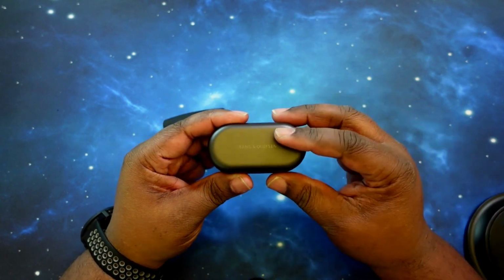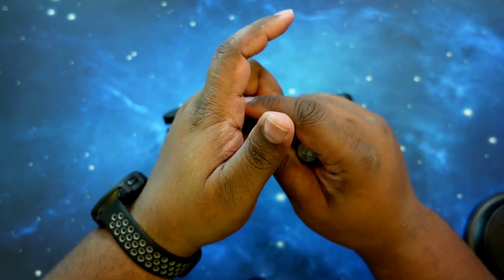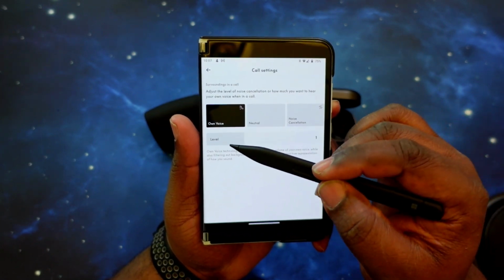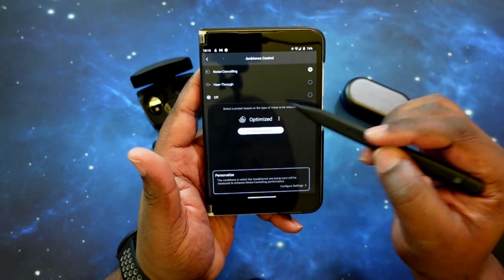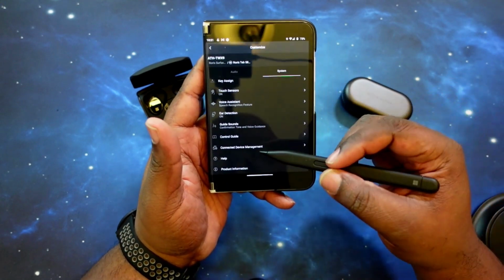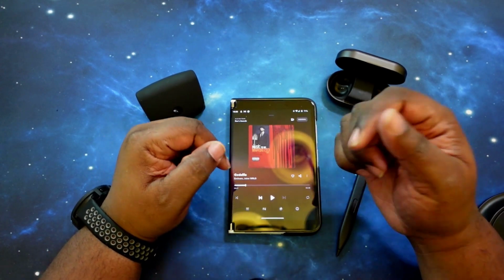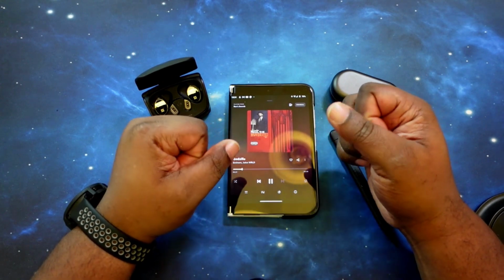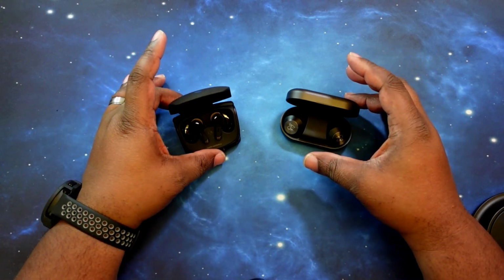Gauntlet Series - FINALE - Audio-Technica ATH-TWX9 vs. Bang & Olufsen Beoplay EQ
What's good YouTube?!? Today, we wrap up the Gauntlet Series for the Audio-Technica ATH-TWX9 earbuds. The final match up...the Bang & Olufsen Beoplay EQ earbuds. This should be a very interesting comparison.

Timestamps:
00:00 - Intro
00:236- Price & Specs Comparisons
03:56 - Fit & Aesthetics
09:16 - App Walkthrough (Beoplay EQ)
15:04 - App Walkthrough (X9)
23:07 - Mic Test (Beoplay EQ)
23:26 - Mic Test (X9)
23:58 - Sound Test (Beoplay EQ)
30:02 - Sound Test (X9)
35:39 - Final Thoughts/Outro